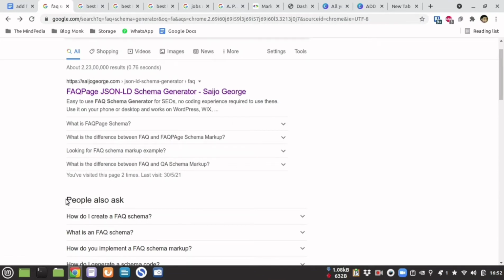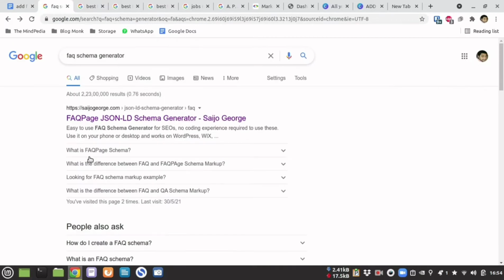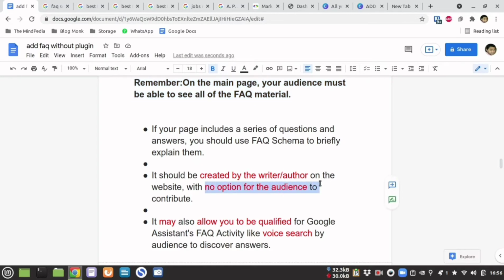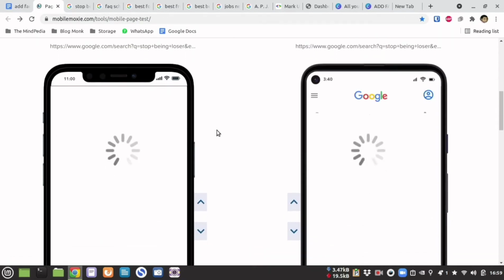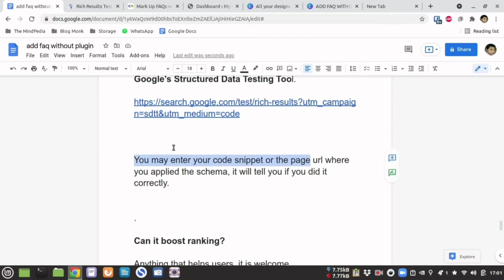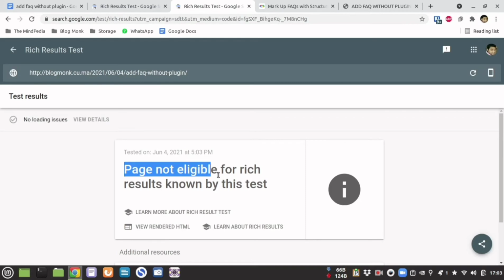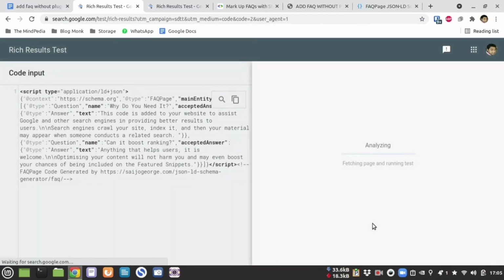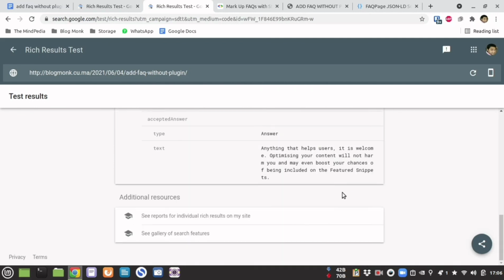Add FAQ Schema In WordPress (Without Plugin) | Get Organic Traffic & Rank Faster | Explained Schema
In this video You will learn how to Add FAQ Schema In WordPress Without Plugin and Get Organic Traffic To Rank Faster. I have tried to Explain Schema and all it's advantages.

If you're unclear whether your code is accurate, try Google's Structured Data Testing Tool.

2. Best Web Hosting For Beginners

3. (Earn Canva Credit to get premium element for free!)

4. (Get $10 to spend on first purchase)

5. The Best Image Compressor Plugin/Web to speed up (Receive 100 images per month from the free plan + 100 one-time credits)

7. Safe. Easy & Best Cloud Storage (Get a Premium account of $5 value for free for 1 month)

Video TimeStamp
Chapters:
0:00​ An intro to video
0:23 Understand FAQ Schema
1:13 People Also Ask vs FAQ Schema
2:36 Why FAQ Schema is necessary?
3:52 Question Answer Schema vs FAQ Schema
5:40 Mobile Preview if any website
7:00 2 types of generating FAQ Schema
7:37 FAQ Schema can increase google ranking
8:12 How to add FAQ Schema without plugin?
12:46 Verify FAQ Schema

Main Topics discussed are:

“A Frequently Asked Question (FAQ) page contains a list of questions and answers pertaining to a particular topic. Properly marked up FAQ pages may be eligible to have a rich result on Search and an Action on the Google Assistant, which can help your site reach the right users.”

Difference between FAQpage schema and Question Answer Schema?
FAQ Schema should be created by the writer/author on the website, with no option for the audience to contribute.
When users provide multiple forms of responses and may vote on which one they believe is the best, the Q&A schema is applied.

Hi,
This is Mousam from the channel Blog Monk.

This channel offers all things related to Blogging & SEO, including YouTube.

Tagline: “No Fake, No Click-bait, Only Knowledge”

Was this video useful?

I am eager to know your opinion so that I can improve.